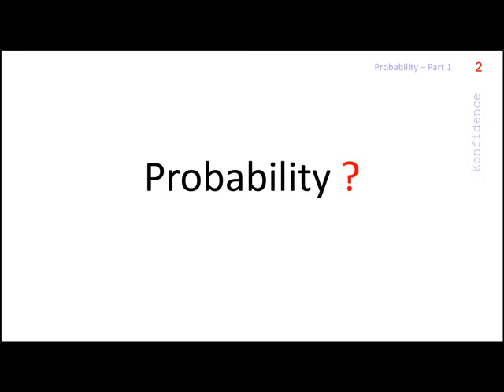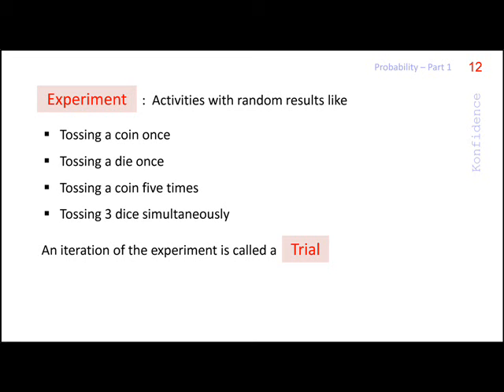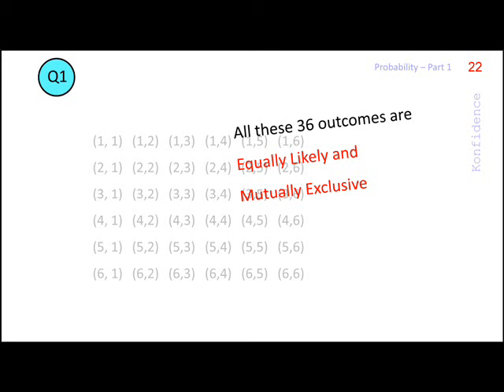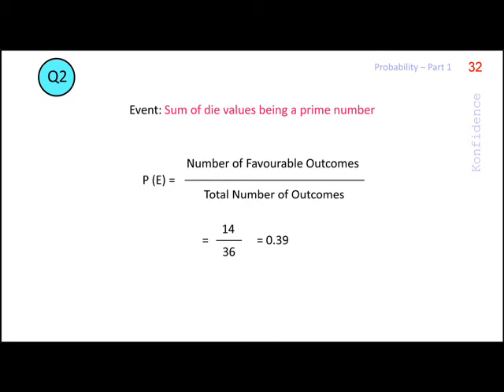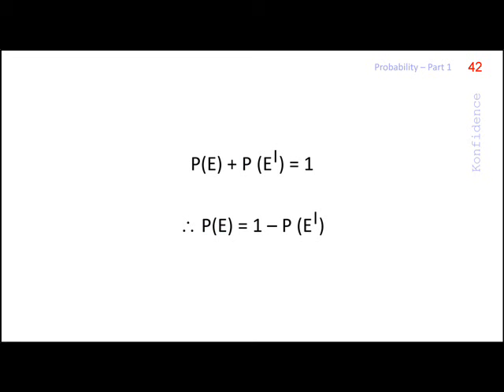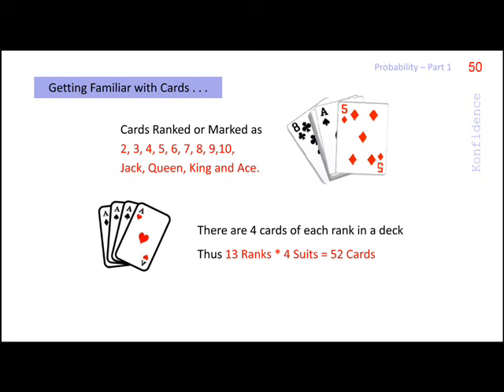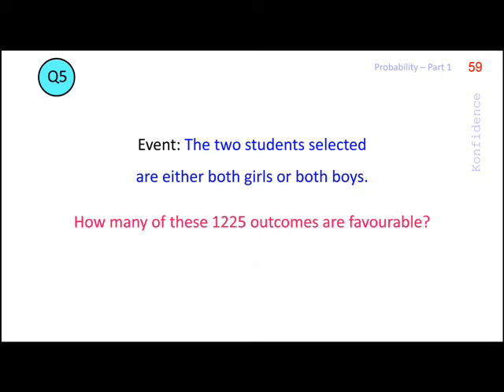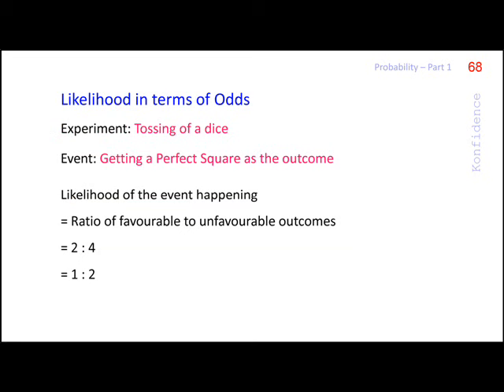Probability Part1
This video discusses the fundamentals of probability. It is useful for any one preparing for competitive aptitude tests